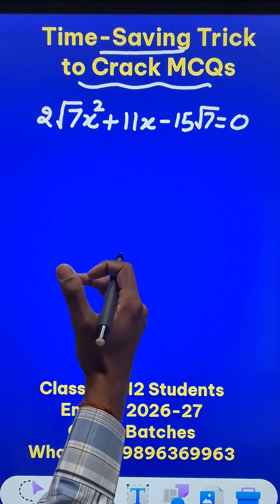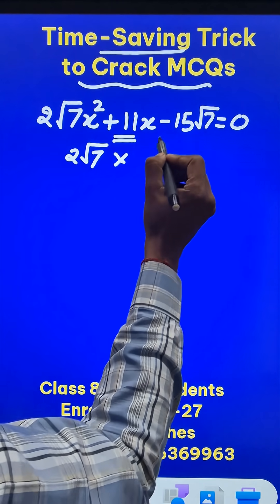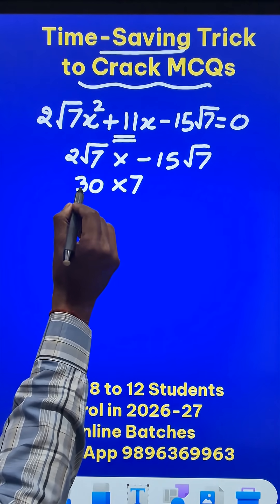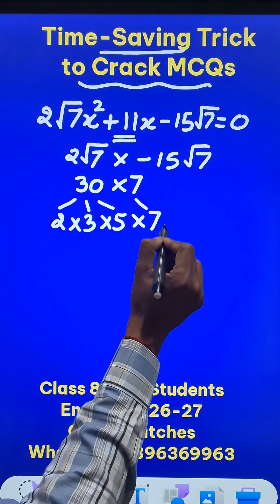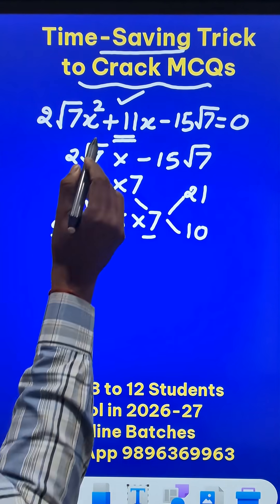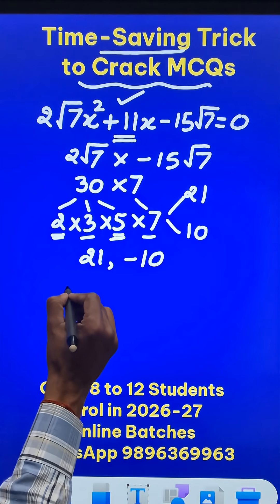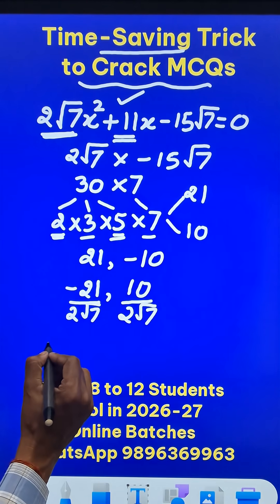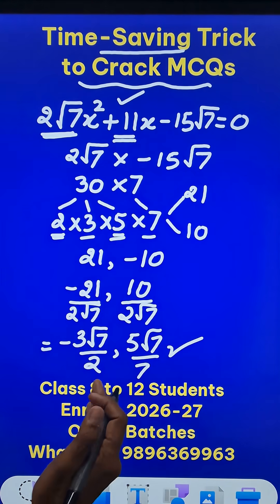Short Trick for Quadratic Equations II Irrational Coefficients 😳😳 Solve MCQs Easily